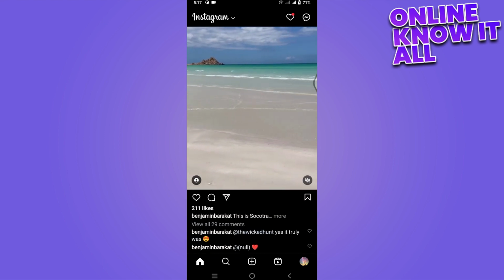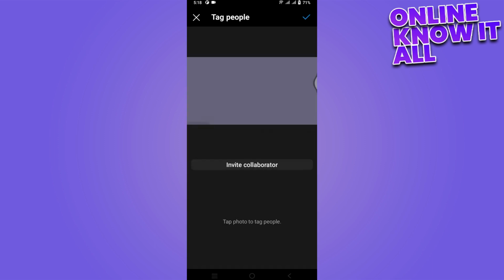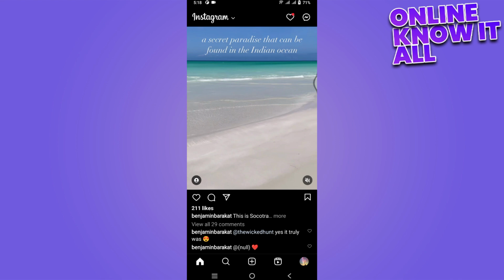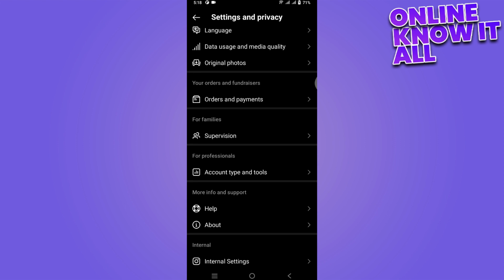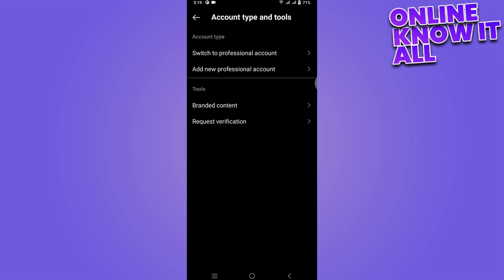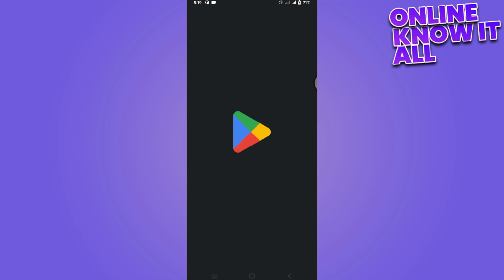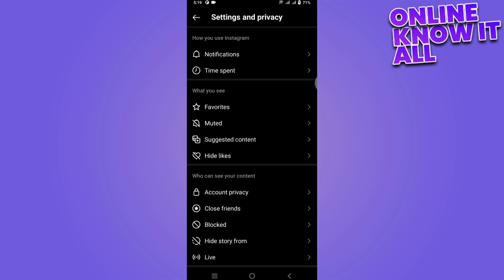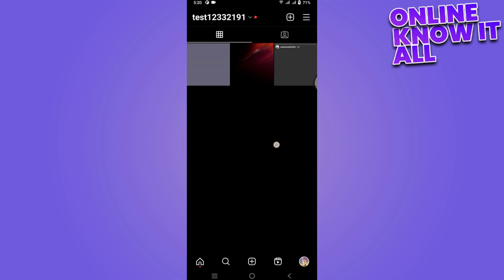Instagram | How to fix invite Collaborator Option Not Showing 2023 (UPDATED!)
In this video I will show you how to fix Collaborator is not showing. The method is very simple and clearly described in the video. Follow all the steps on How to fix invite Collaborator Option Not Showing 2023 (UPDATED!).

Thanks!